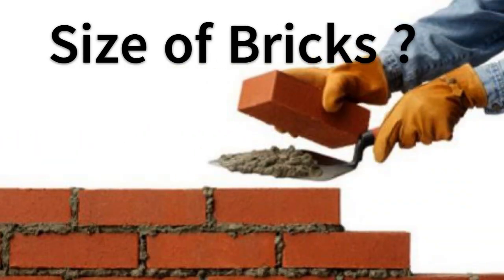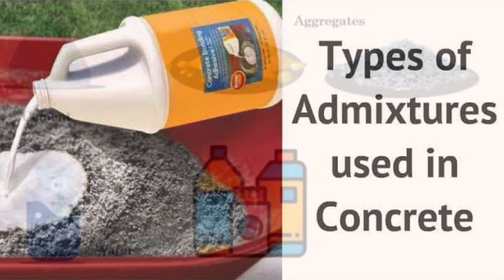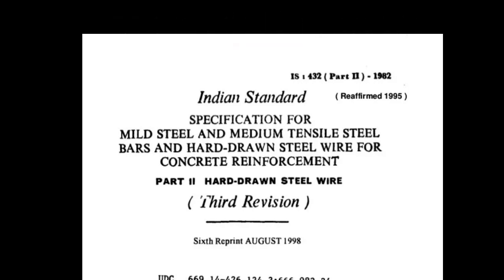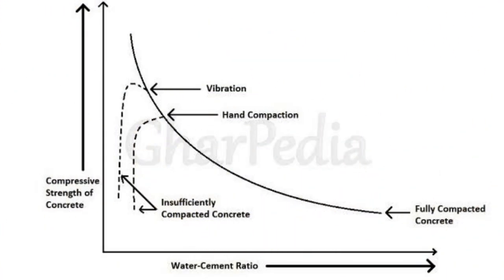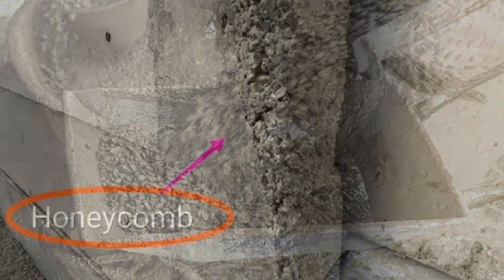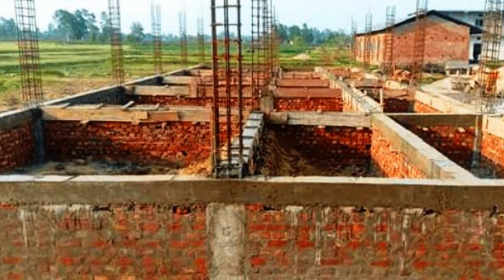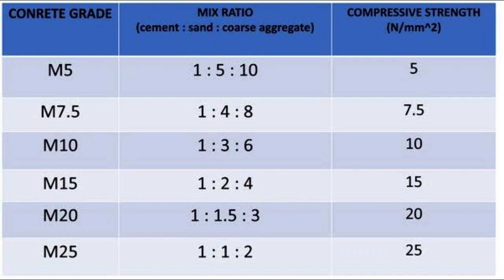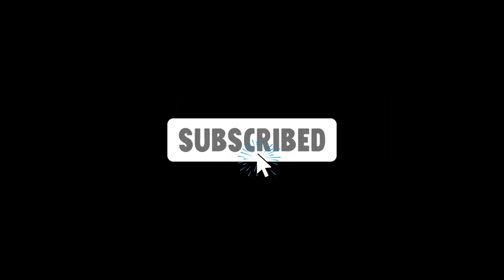Frequently Asked Civil Engineering Interview Question-Answers | Graduate, Diploma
10 most frequently asked civil engineering interview questions with the answers